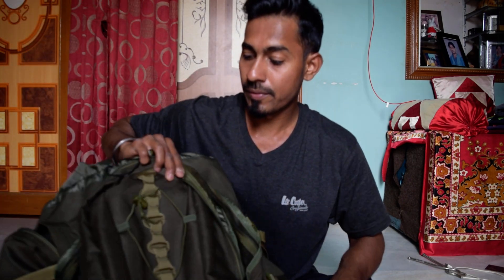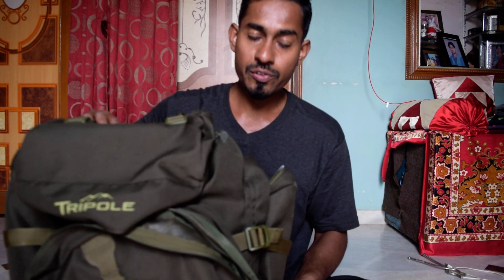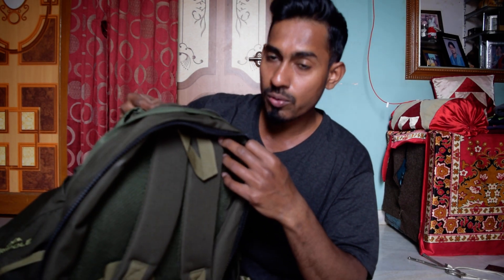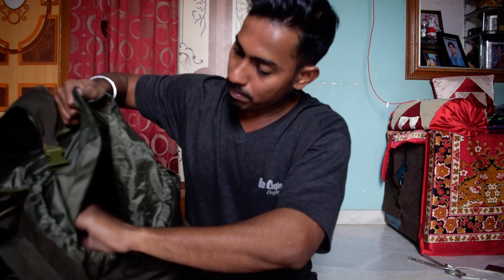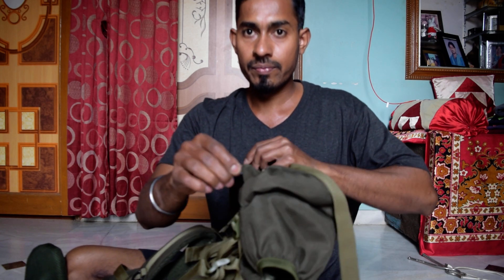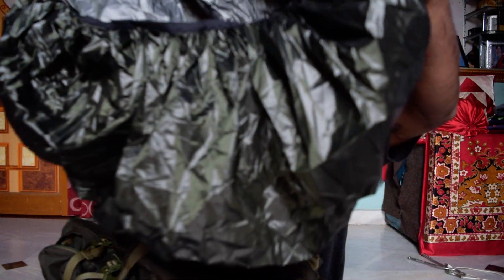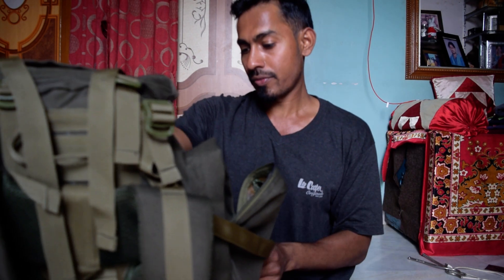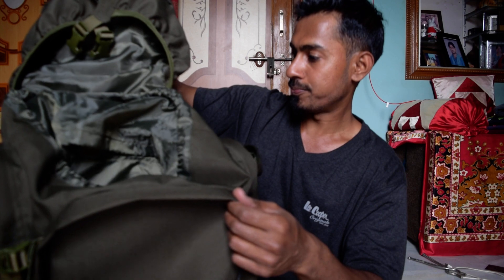Product Review of 80 Litres Rucksack by Tripole Gears, India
We were always looking out for some good rucksack of around 80 litres. Now after getting this delivered and using for around 2 weeks we can say that this is very good and durable rucksack for travel enthusiasts. It comes with detachable small bag and rain over as well. You can find this rucksack on Amazon at price of around 3000 INR.